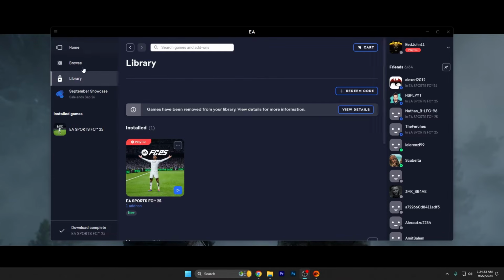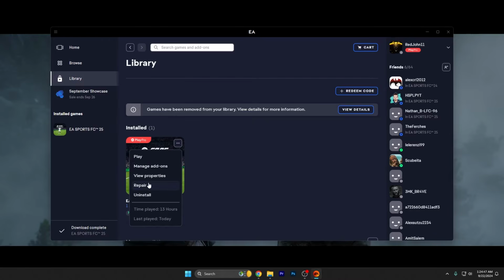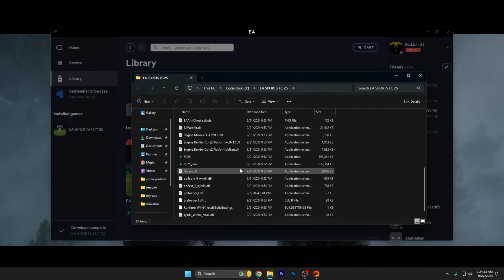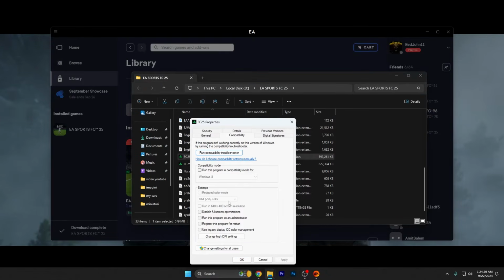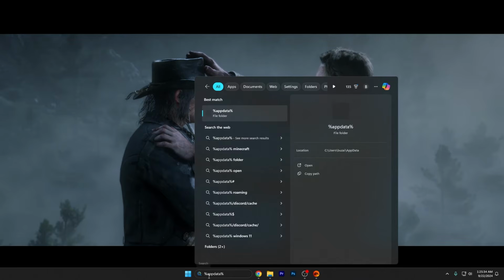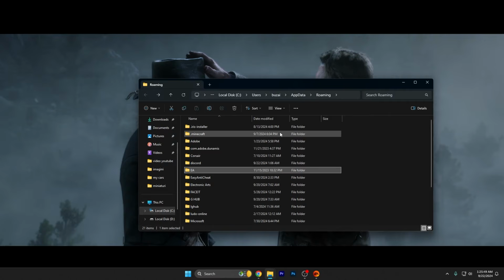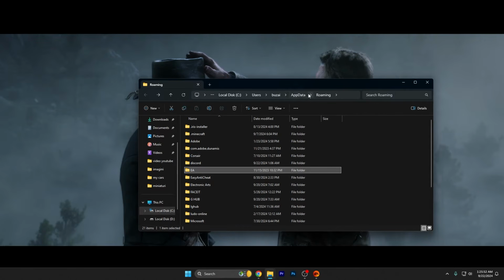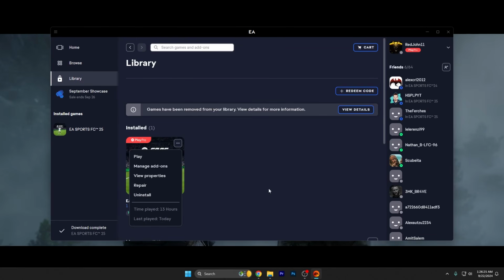Fix: EA Sports FC 25 not Opening/Launching in Windows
If this video was helpful, don't forget to leave a LIKE and SUBSCRIBE to the channel with the notification bell activated so you won't miss any future uploads from this channel.

ea fc 25 not launching
ea fc 25 not opening
ea sports fc 25 not launching
ea sport fc 25 not opening
fc 25 not launching
fc 25 not launching PC
fc 25 not opening
fc 25 not opening PC
fc 25 not working
fc 25 not starting
how to fix fc 25 not launching
how to fix ea fc 25 not loading
how to fix fc 25 not loading
how to fix ea fc 25 not working
how to fix fc 25 not working
how to fix ea fc 25 not starting
how to fix fc 25 not starting
how to fix fc 25 not opening
how to fix ea fc 25 not launching fix
how to fix fc 25 not launching fix
fc 25 not launching fix